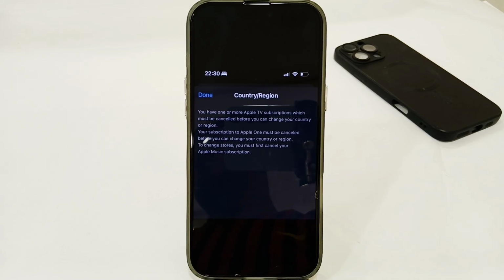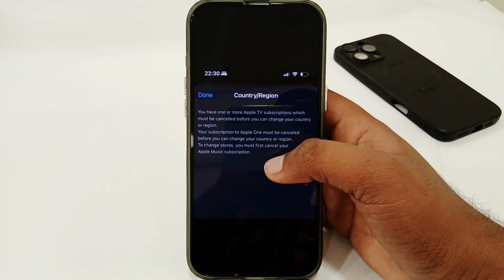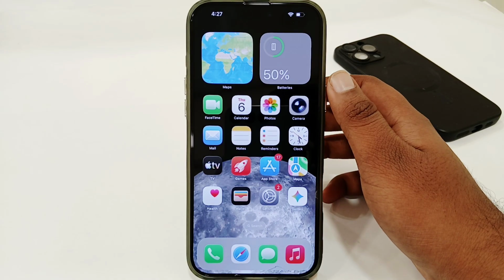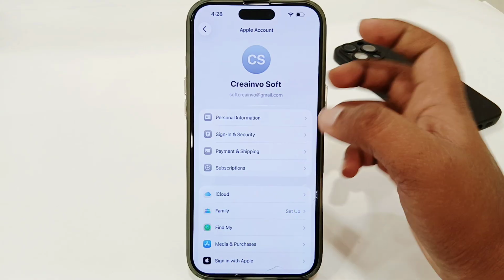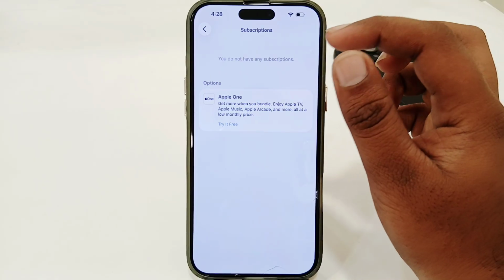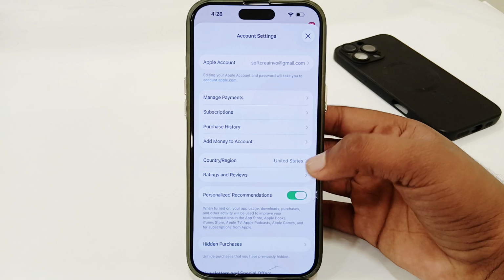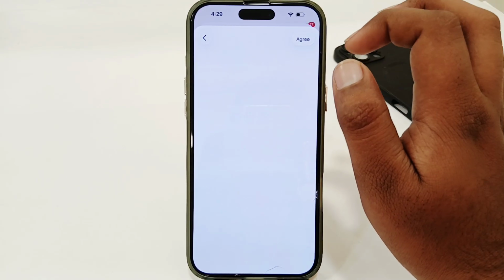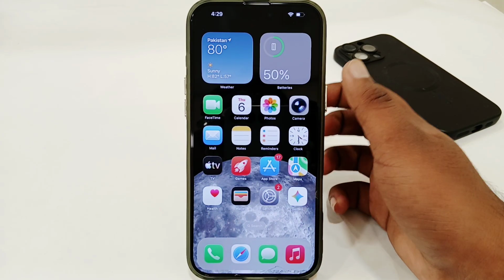How To Fix "To Change Store You Must Cancel Apple Music" Error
Trying to change your App Store country or region but stuck with the message: "To change store, you must cancel your Apple Music subscription"? This is a common frustration for anyone who moves countries or wants to access another region's store. In this video, I'll explain exactly why this happens and show you the step-by-step process to resolve it without necessarily losing your music library.

You cannot have active subscriptions when switching App Store regions. I'll guide you through the proper way to cancel or manage your Apple Music subscription, family sharing considerations, and the exact steps to finally change your store location.

Important Note: You must wait for your current paid subscription period to fully end; just canceling it is not enough. You will not be able to change your country until the last day you paid for has passed.

Was this guide helpful in unlocking your App Store region?